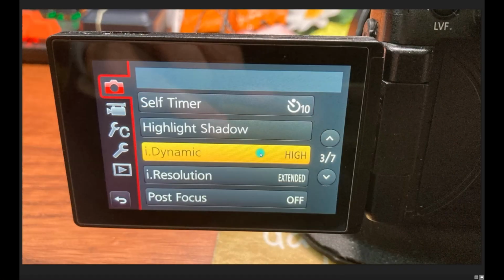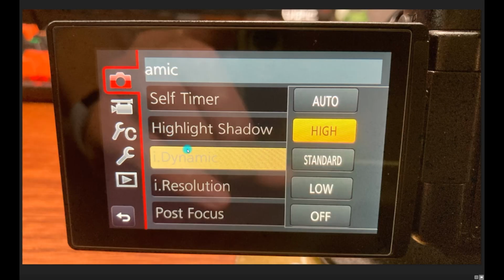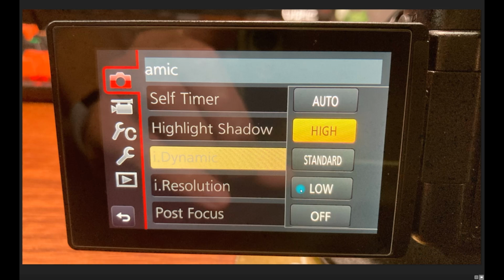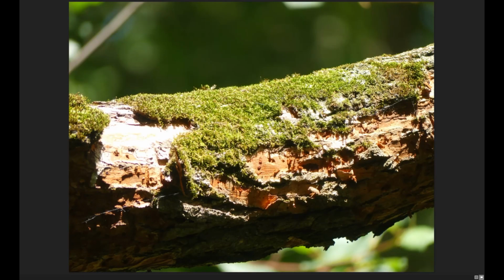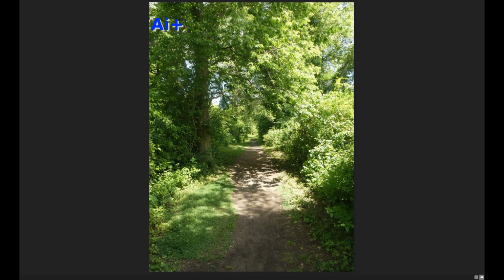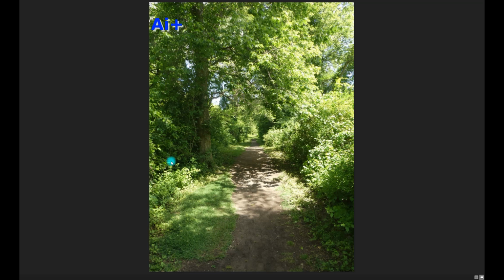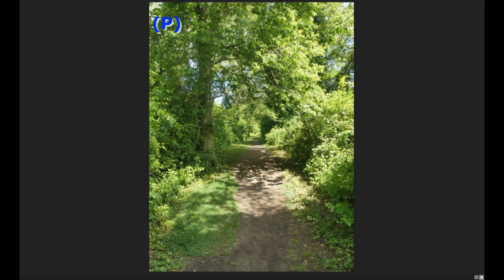(P Mode w I Dynamic) vs (Ai+) / Panasonic bridge cameras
good day my subscribers, its been a while, i had a brother pass away, and took some time off, i have been playing around with the cameras tool box, found ( I Dynamic tool) an amazing tool for capturing the shadows and taming the highlights, will be a game changer for my jpeg users this video will have real results with jpeg pictures right out of camera no processing, thank you my new subscribers & my ancient subscribers for hanging on, bringing new concepts to photography.